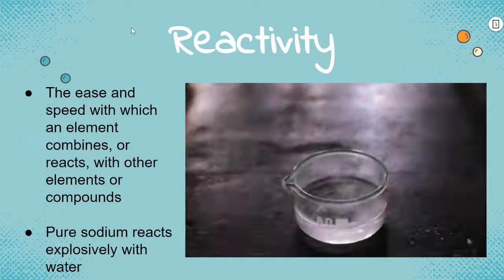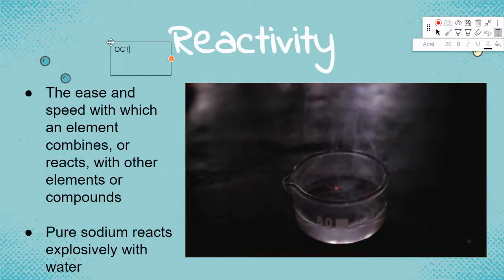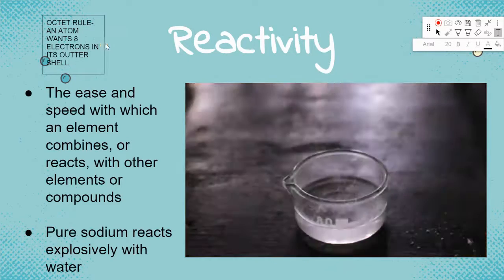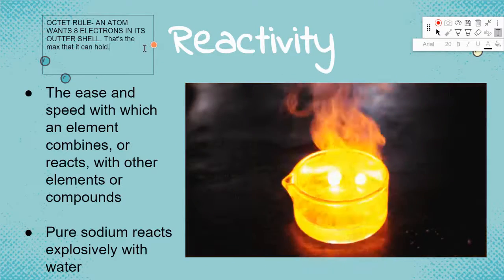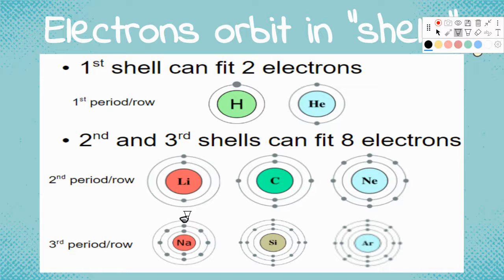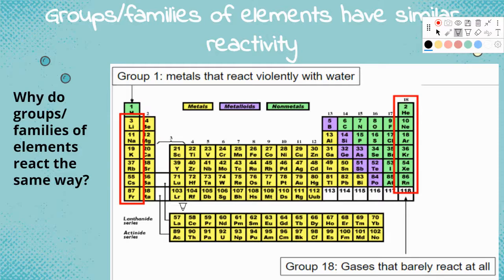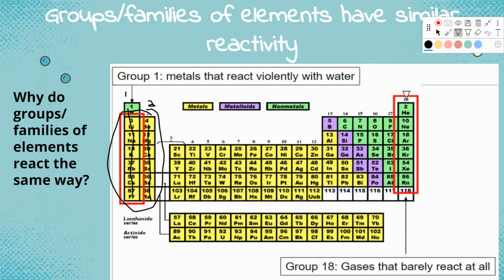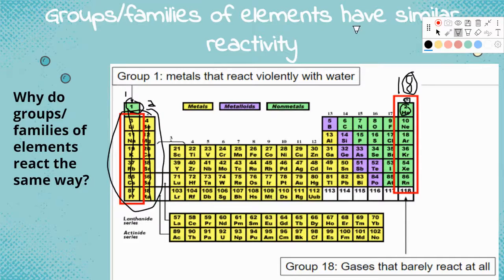Atoms and the Periodic Table of Elements 9